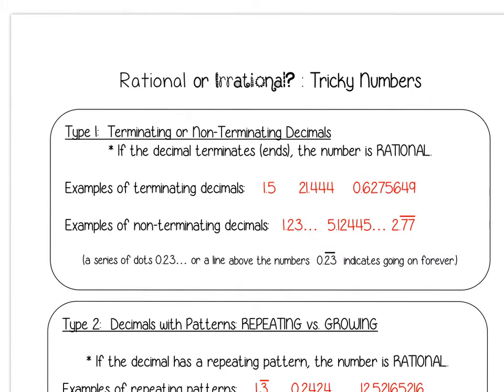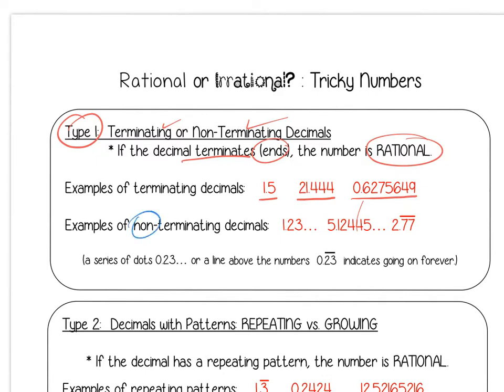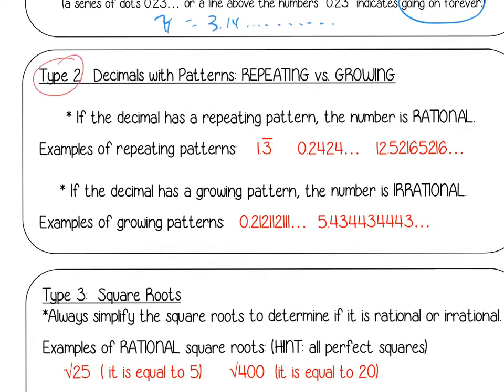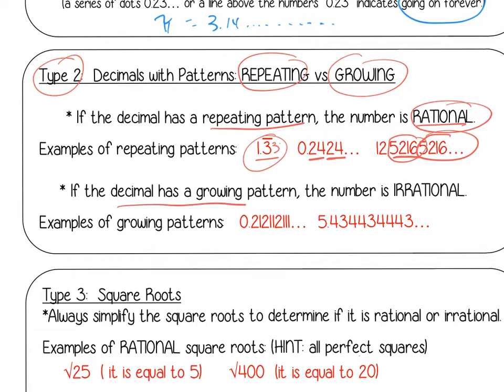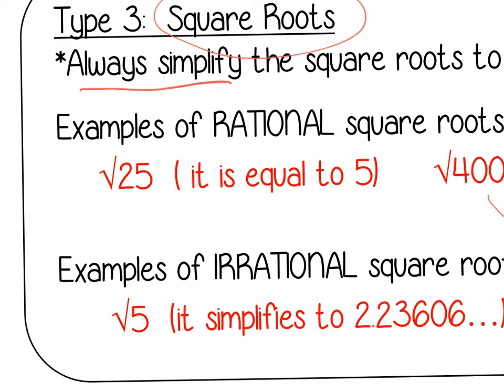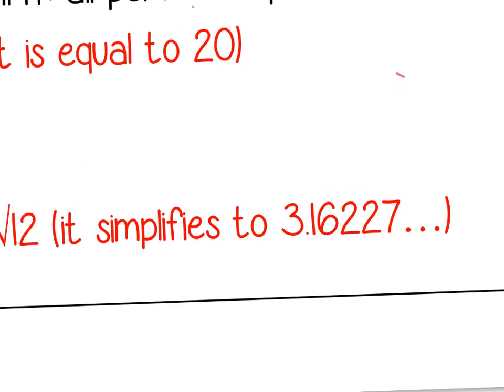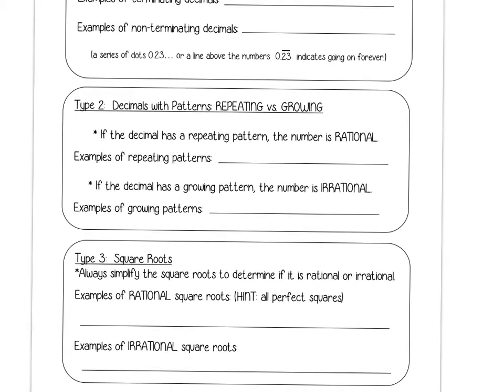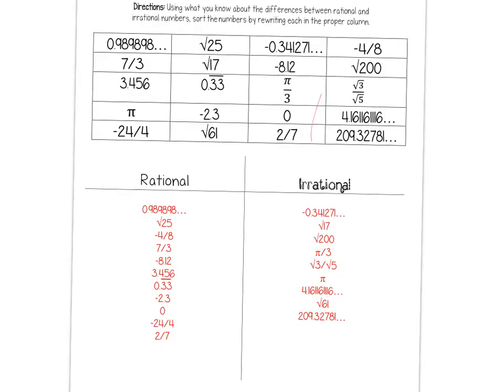rational and irrational numbers